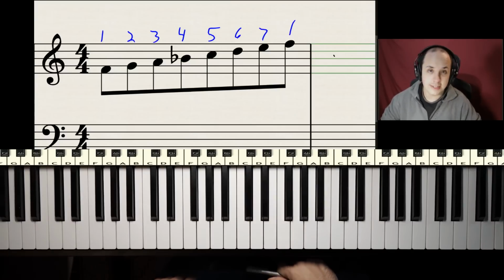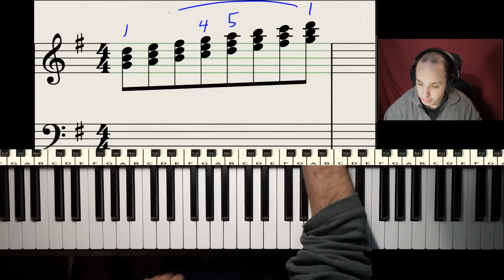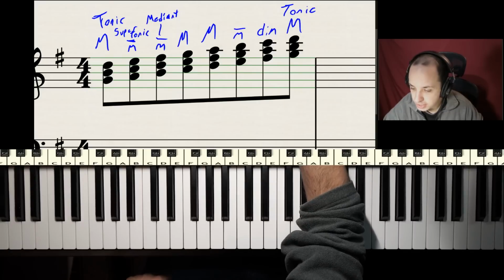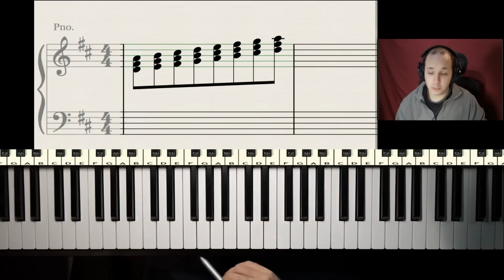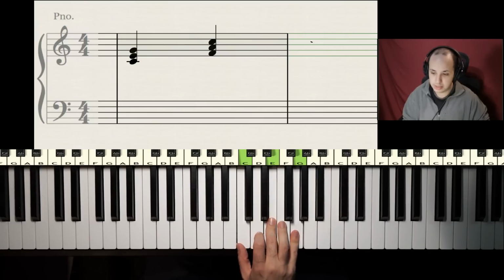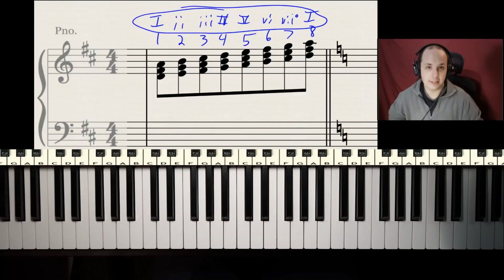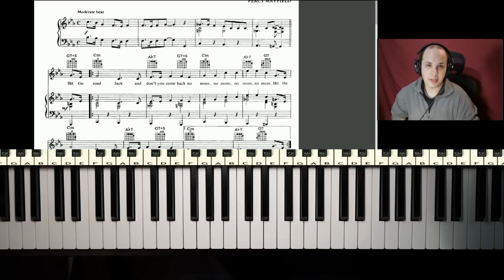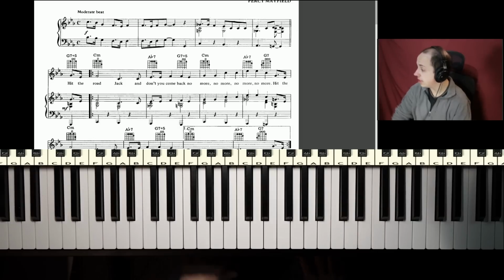Live Stream Class October 14th - Chord Progressions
Piano and Theory Class:  Chord Progressions is a live stream event where I will talk about everything you need to know to understand chord progressions.